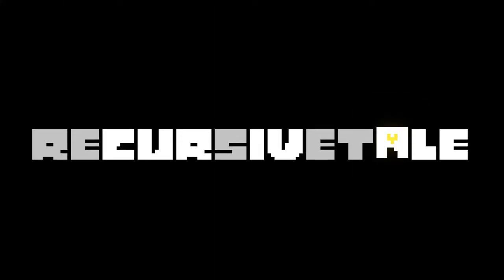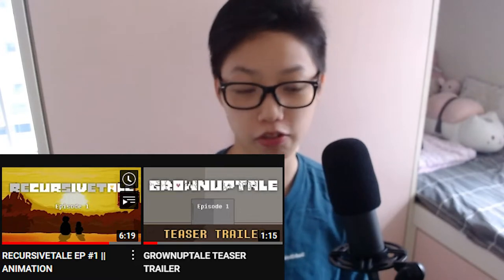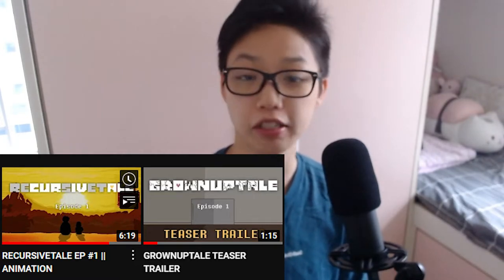BEHIND THE SCENES OF RECURSIVETALE??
animation references tho

they be like-

wowie ✨✨

Follow me for more artwork:
x Instagram, Deviantart, Tumblr: scriblotixsketchex

x Twitch: scarsceptix

x Twitter: scriblotisketch